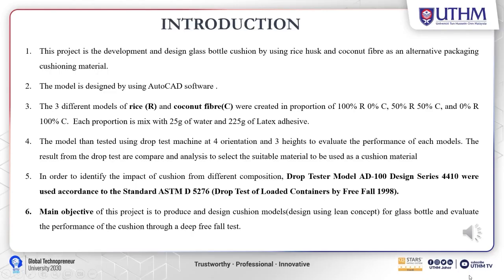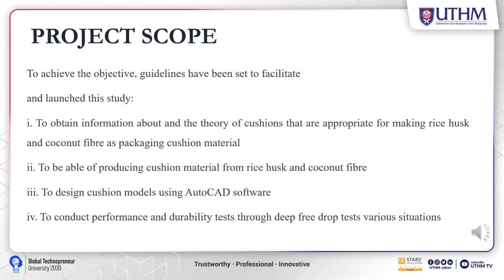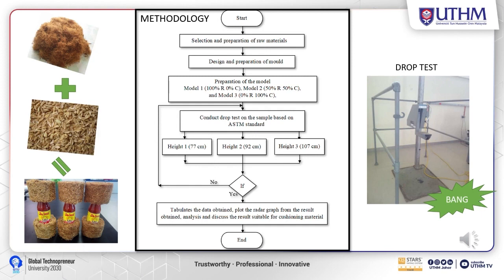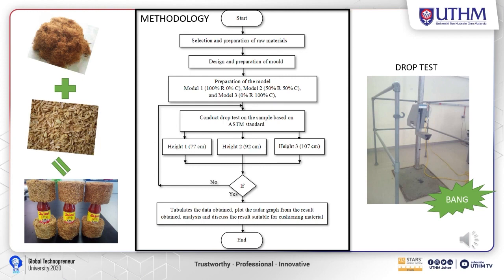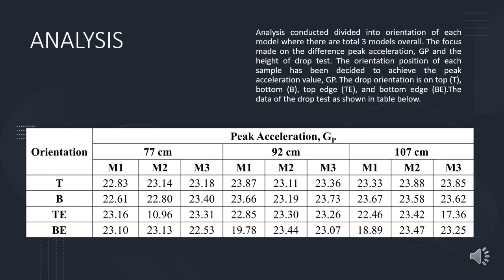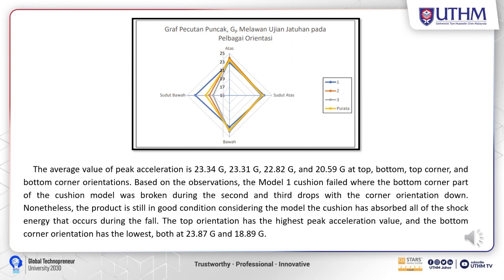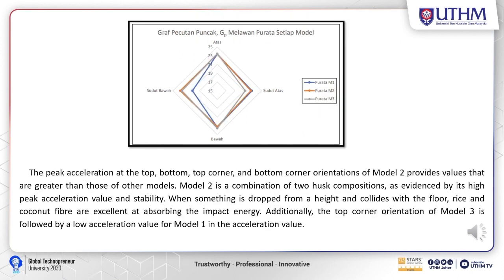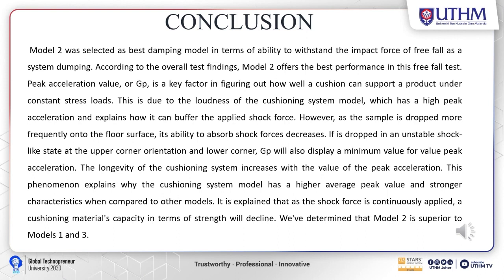Lean Design of Alternative Packaging Cushion Material for Glass Bottles using Rice Husk and Coconut